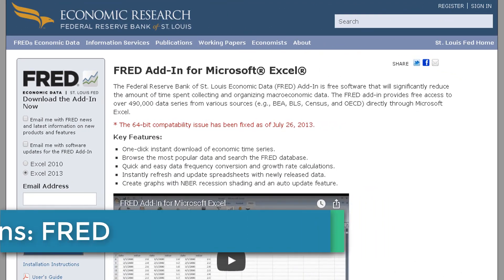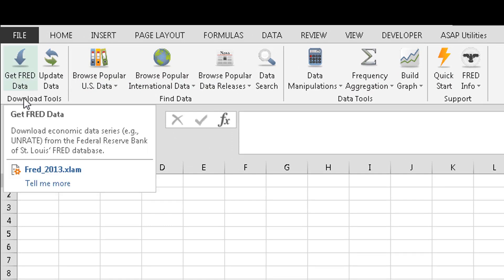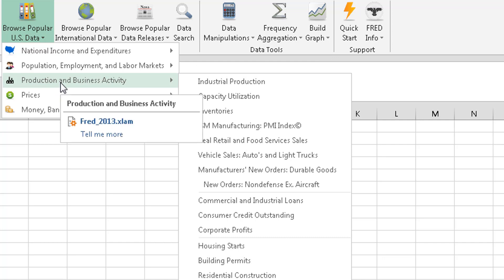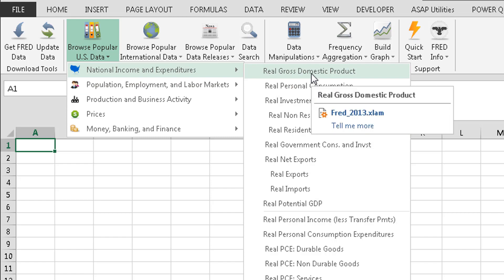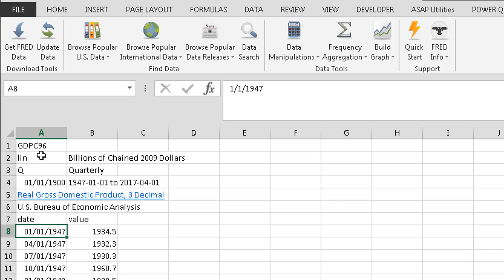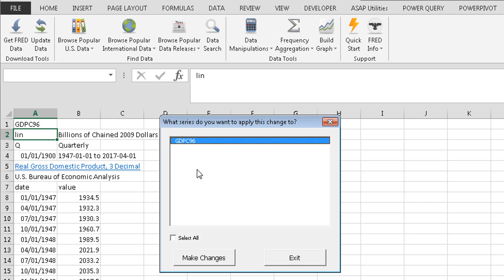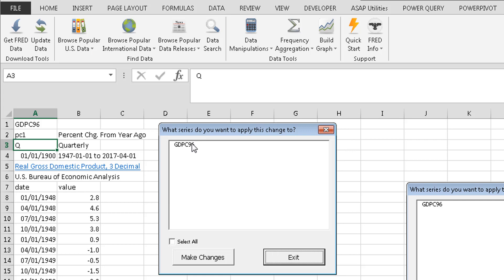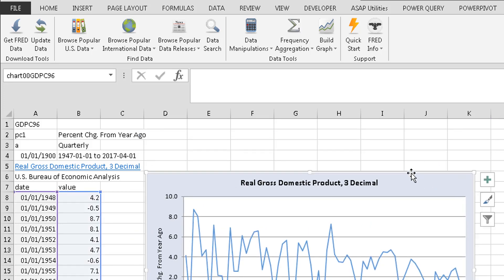Excel Add-in:FRED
This free add-in from the Federal Reserve Bank of St. Louis provides a ton of awesome economic data.